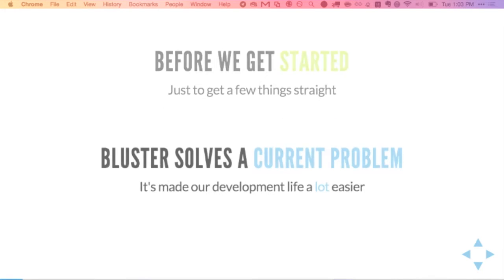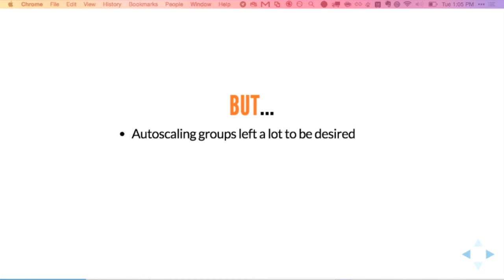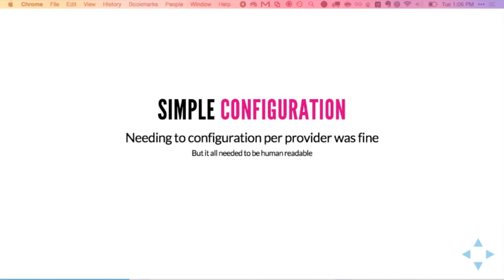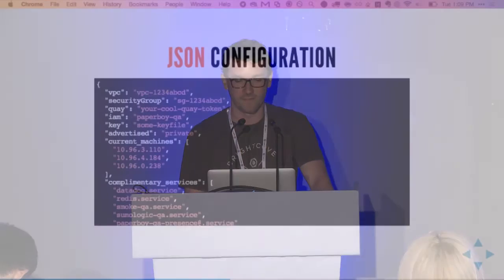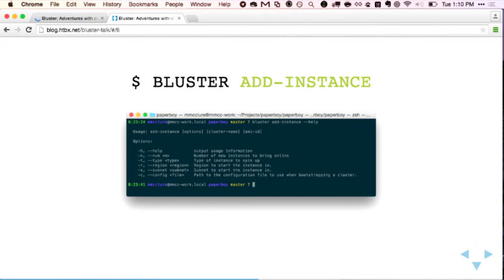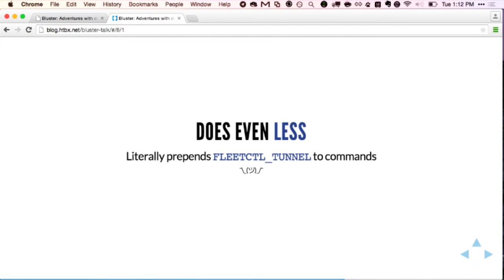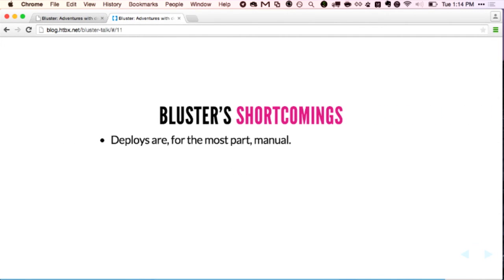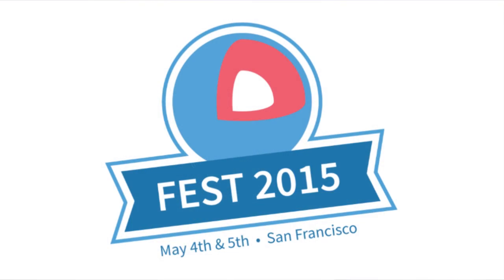Bootstrapping and managing clusters from the command line (CoreOS Fest 2015)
Matthew McClure, Senior Software Engineer at Brightcove talks about bootstrapping and managing clusters from the command line.